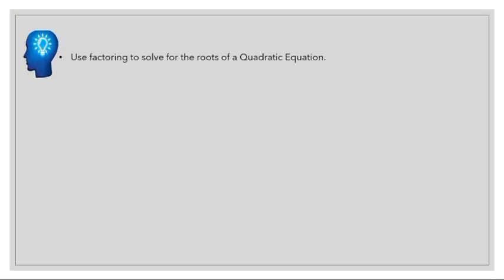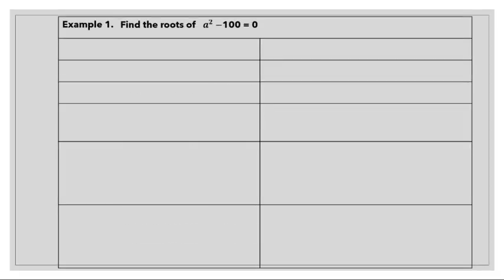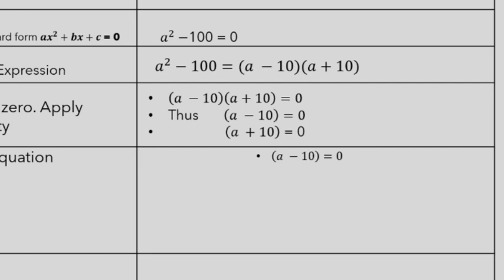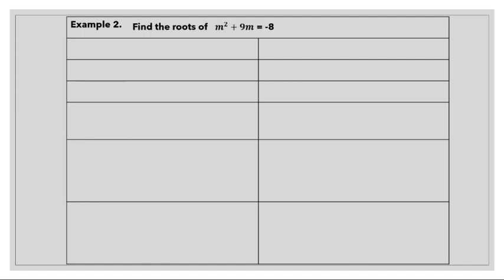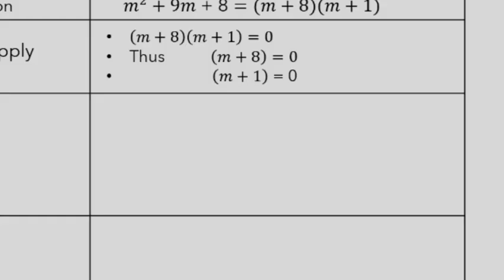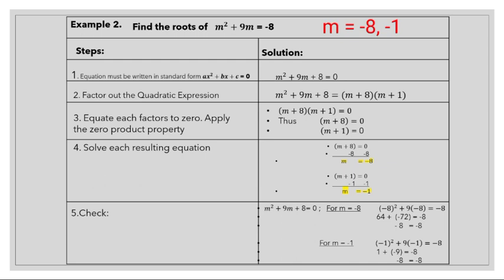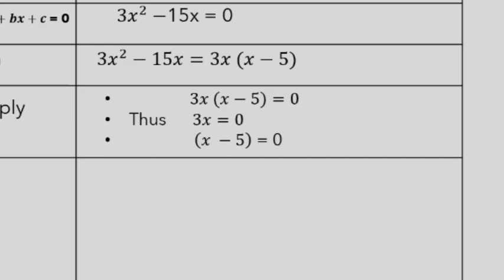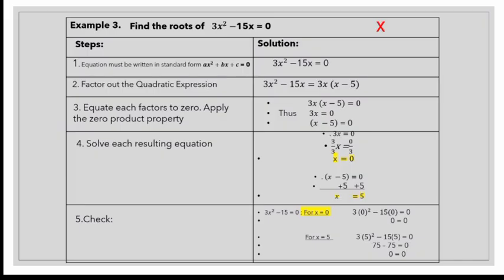SOLVING QUADRATIC EQUATIONS BY FACTORING|MATH9|TEACHER JANEELI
IDENTIFYING ROOTS OF QUADRATIC EQUATIONS BY FACTORING